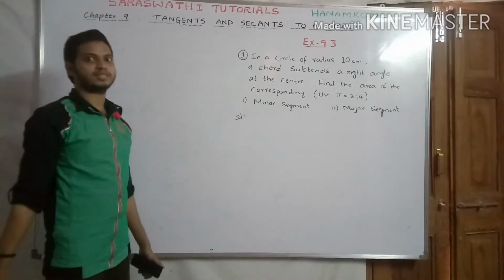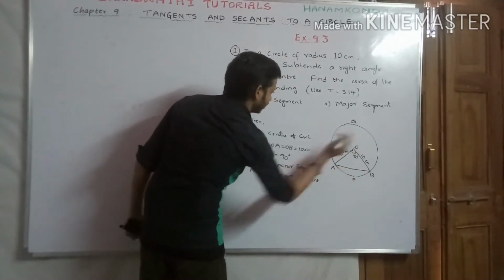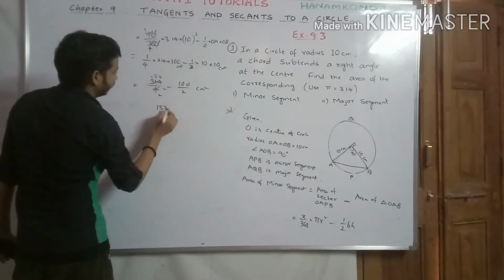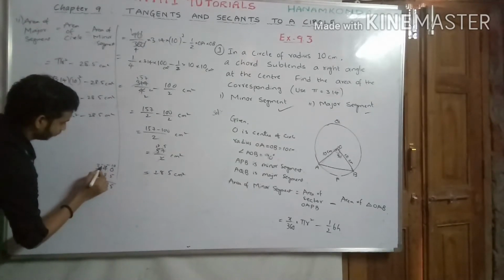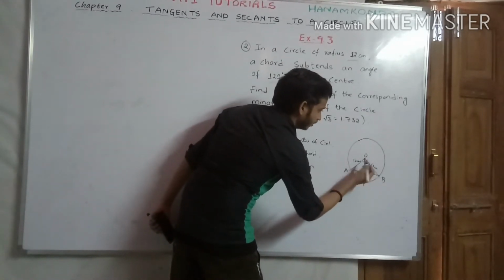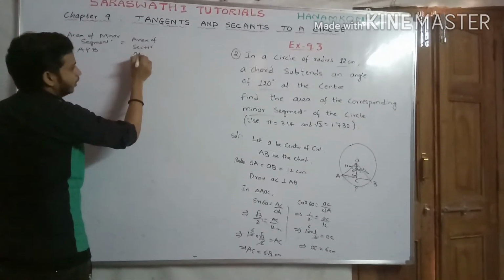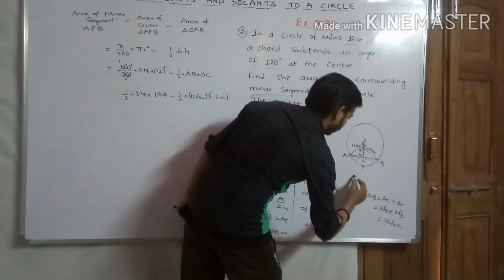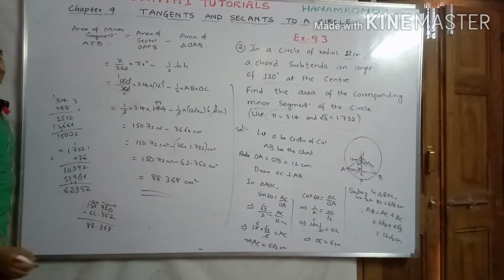EX-9.3 (Part-1) X class TANGENTS & SECANTS TO A CIRCLE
Chapter 9 : TANGENTS AND SECANTS TO A CIRCLE
EXERCISE 9.3